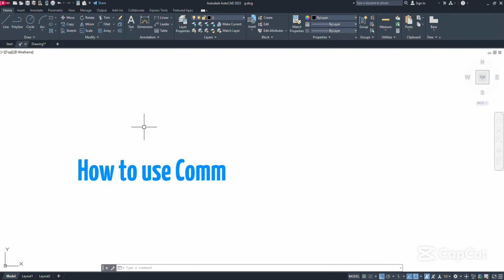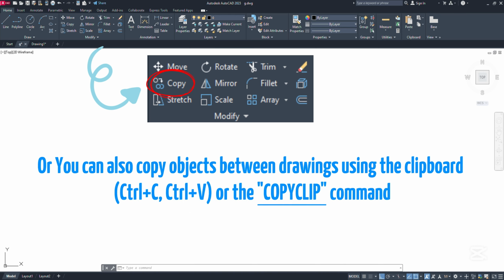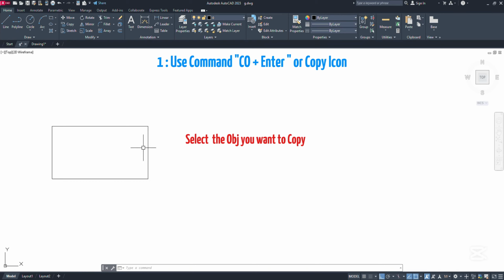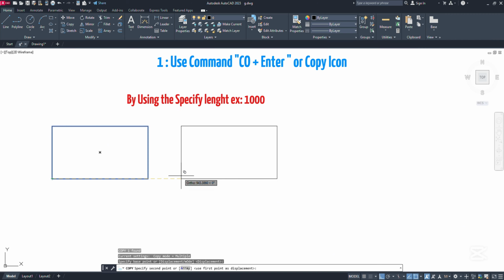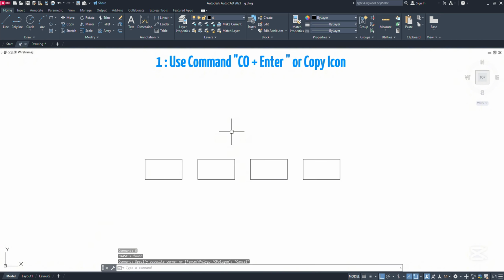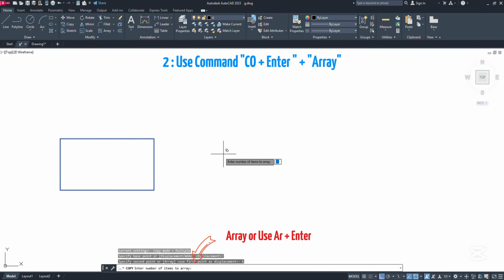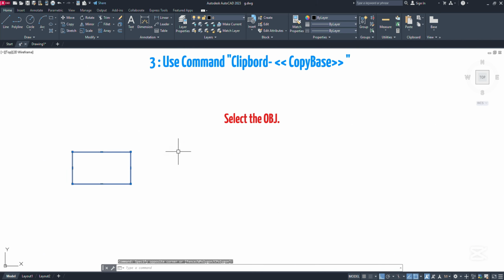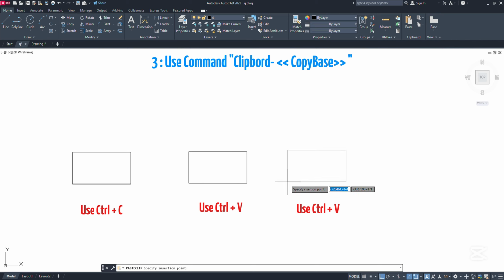HomeTab Modif Copy.